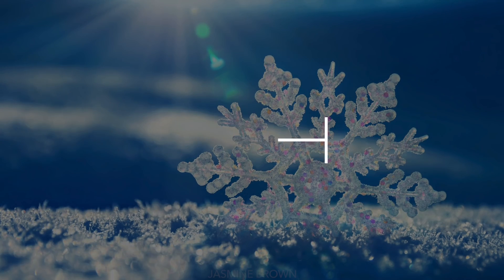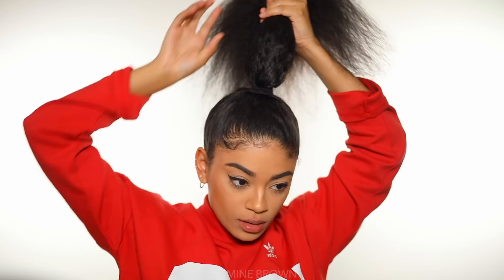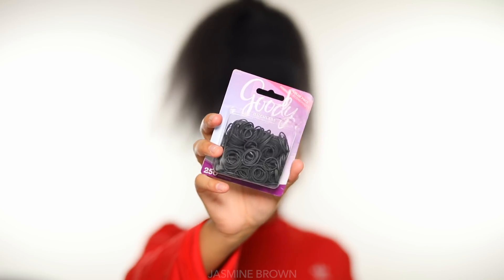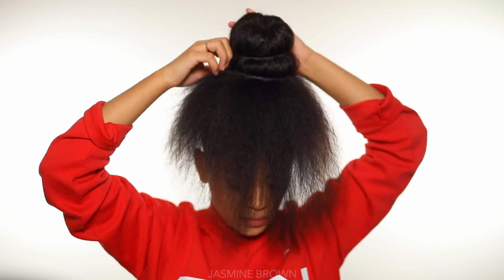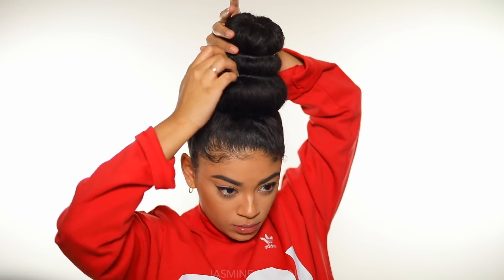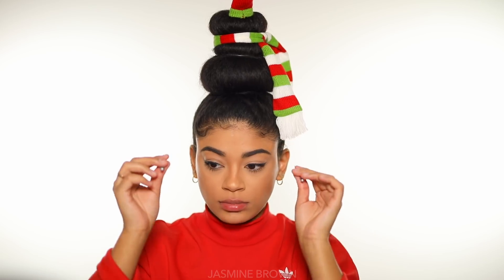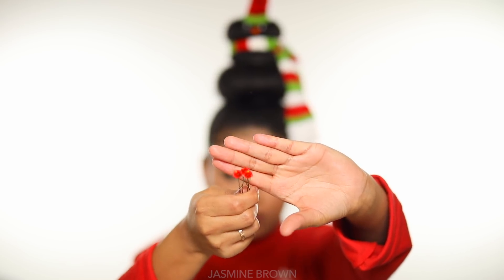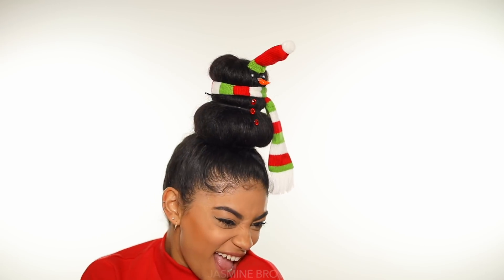I MADE A SNOWMAN OUT OF MY OWN HAIR!! | jasmeannnn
HEY EVERYONE! here is how i made this cool snowman out of my own hair! This is a super funny crazy hair day kind of style! and very ready for the holidays! i hope y'all enjoy! if you remake this hair style please show me! LOLL! Thanks to my cousin for the great idea to do this to my hair! Sandy toesss.